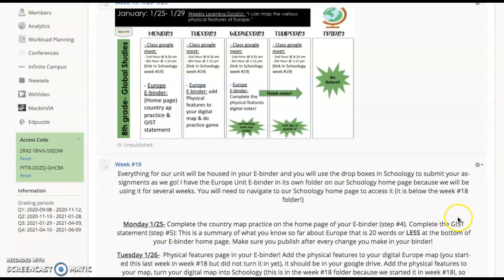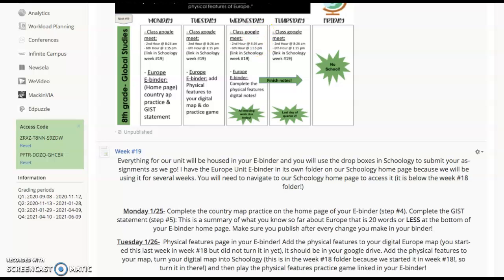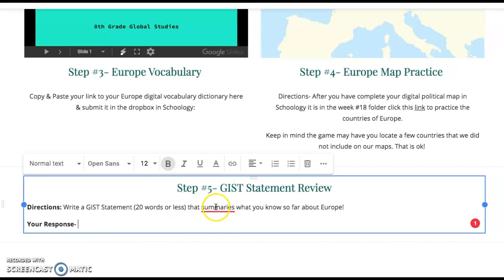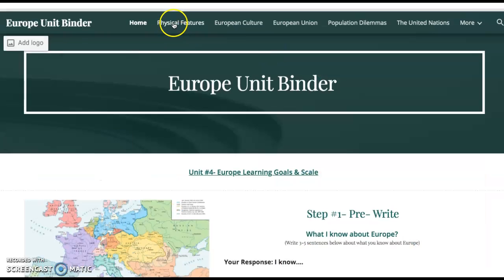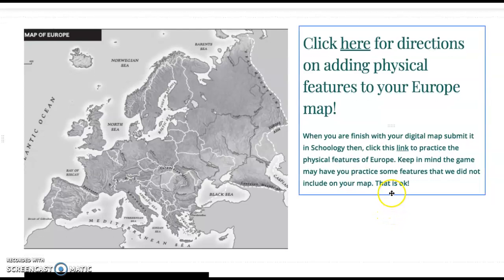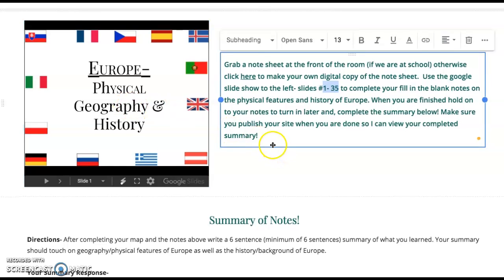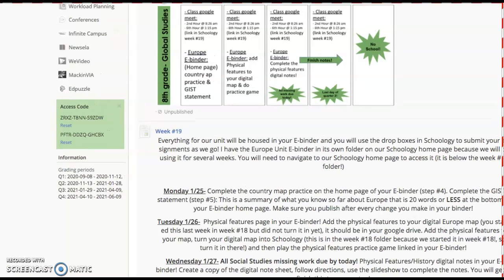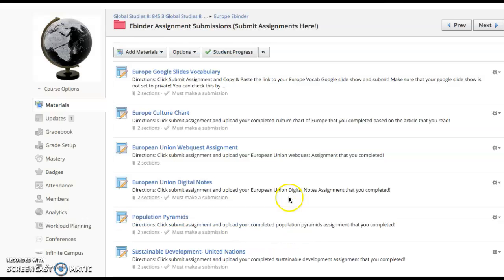Global Studies Video Overview Week #19